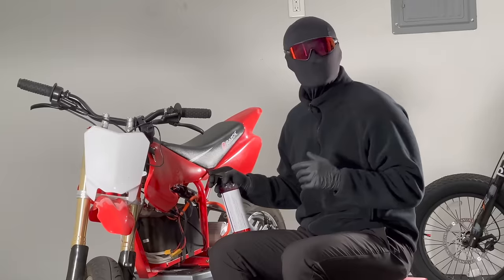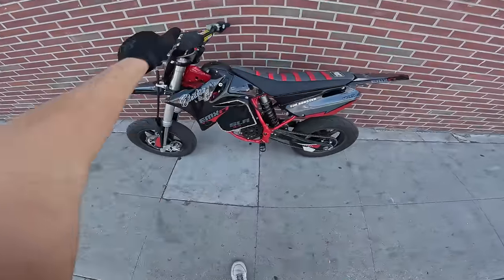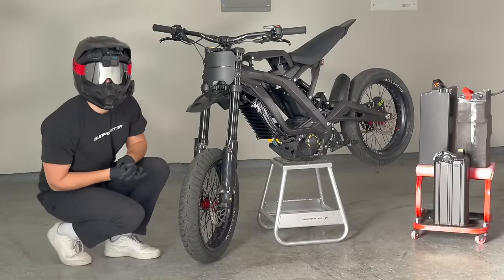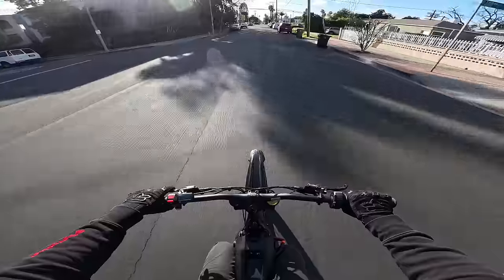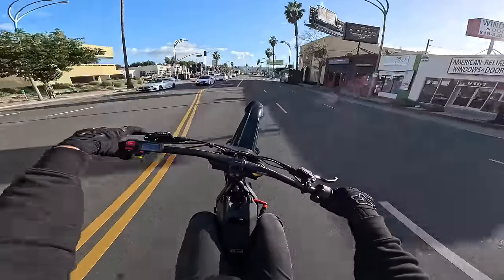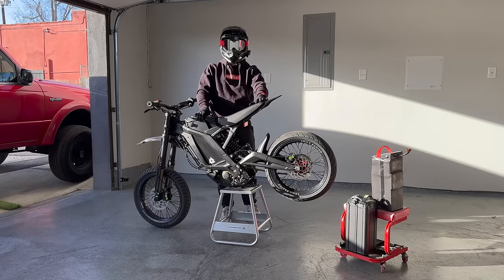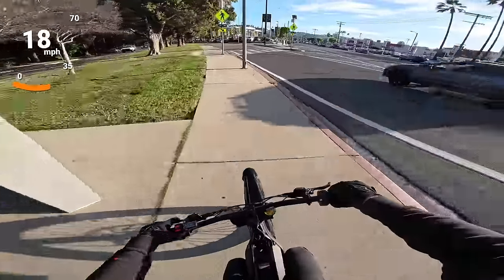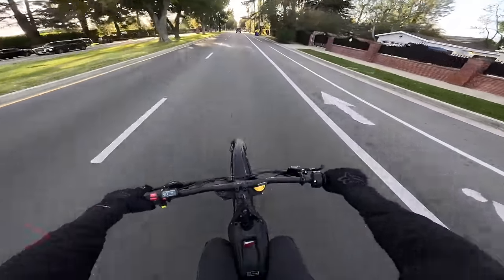The 2023 Surron is SLOW . . . Until Now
Testing the insane 72v power upgrade on my 2023 surron

This is the best surron controller upgrade I've ever tried and it's also the least expensive. How to make a surron faster and more powerful.

This bike will be GIVEN AWAY! My next video will explain the details.

*DO NOT BELIEVE ANYONE IN THE COMMENTS CLAIMING YOU WON EVEN IF THEY HAVE MY PROFILE PHOTO*

My Electric YZ85
- Bike: 2022 Yamaha YZ85

key words: surron power upgrade 72v surron build test ride surron supermoto best surron controller upgrade how to make surron faster how to increase power of surron how to make surron stronger beast mode surronster electric bike ebike how to make ebike faster bac4000 bac8000 chi battery electric supermoto least expensive cheapest surron power upgrade budget surron upgrade diy power upgrade electro and company electro and co emx ron emx electro and co surron upgrade review razor mini moto giveaway free surron wheelie upgrade electric stunt bike electric wheelie bike emx ron review electro and co emxron review